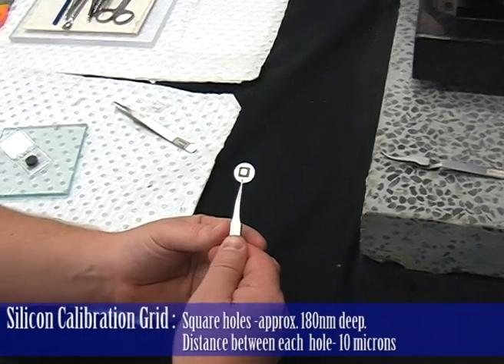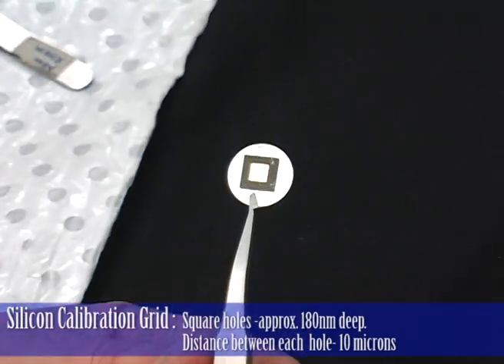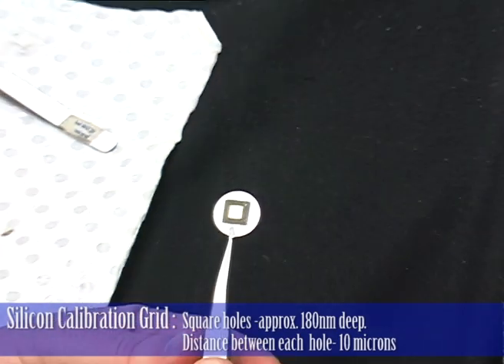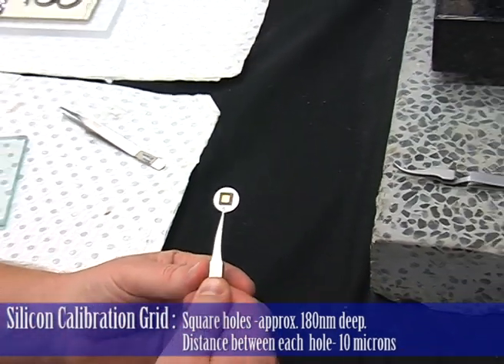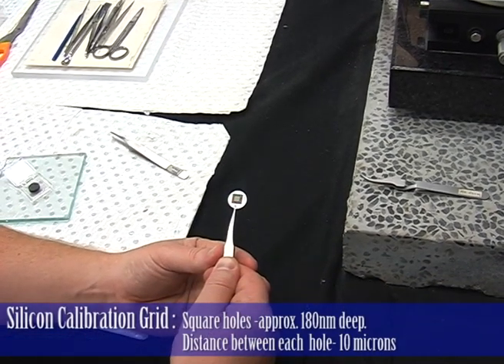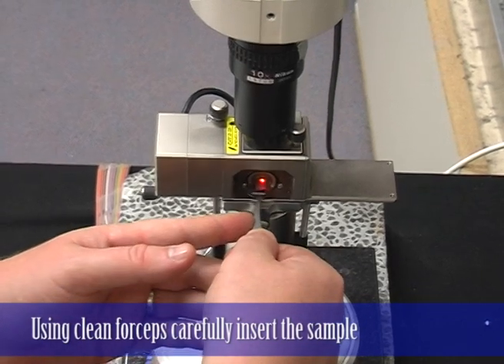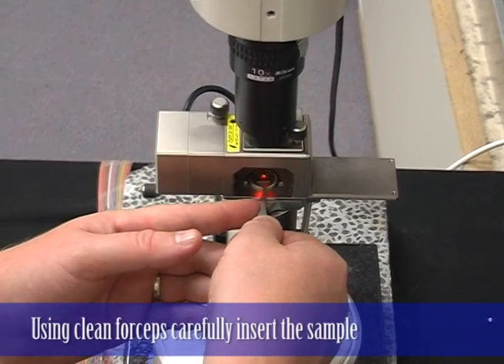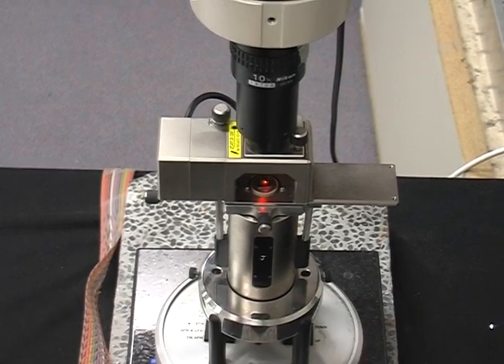AFM: Sample Insertion